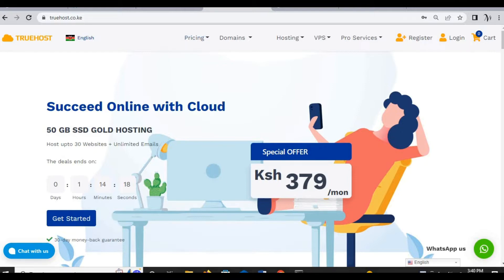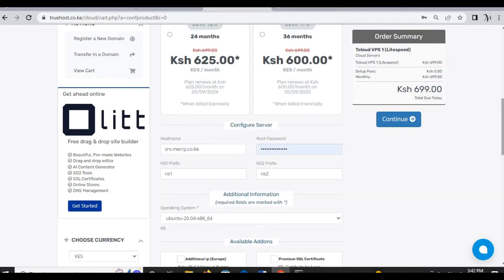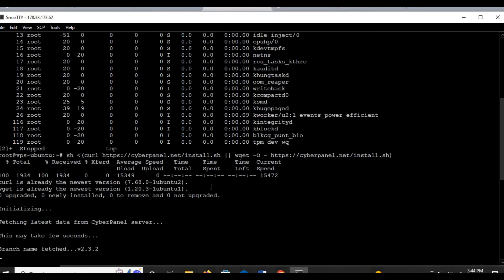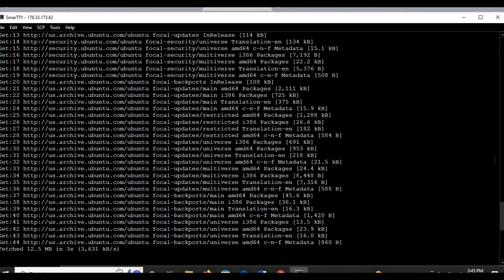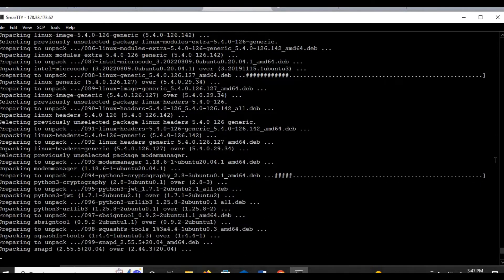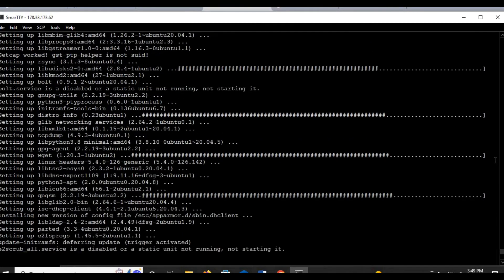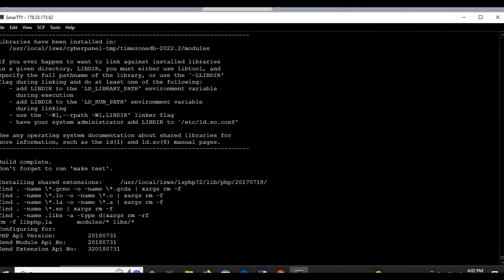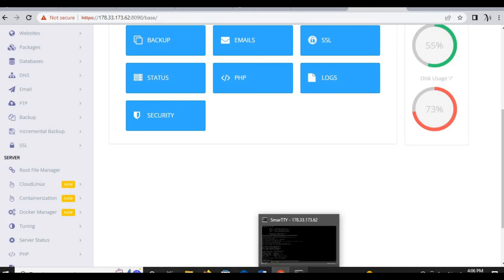Installing CyberPanel on Ubuntu VPS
This video will show you how to install CyberPanel on your Ubuntu VPS. CyberPanel is a free and open-source control panel that offers many features such as website creation, database management, and email accounts. After watching this video, you'll be able to easily install CyberPanel on your own Ubuntu VPS. So click the play button now and get started!